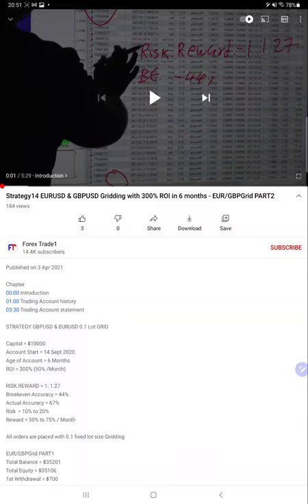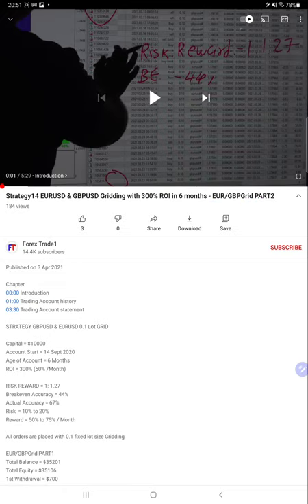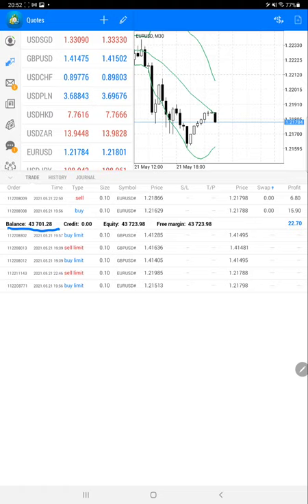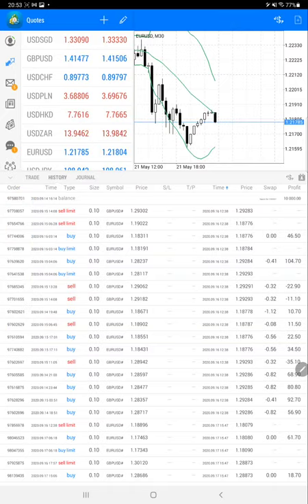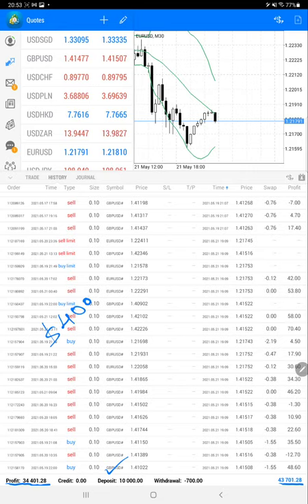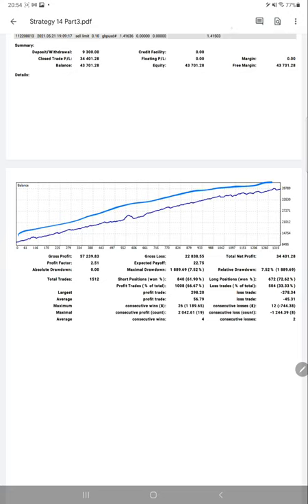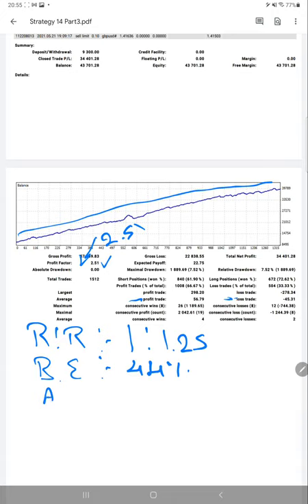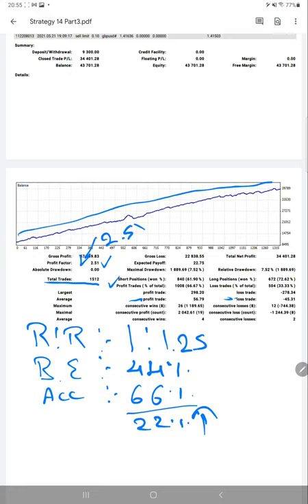Strategy14 EURUSD & GBPUSD Gridding with 344% ROI in 8 months - EUR/GBPGrid PART3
Chapter
00:00 Introduction
00:10 Verify Previous update
00:55 Trading Account history
02:45 Trading Account statement

STRATEGY GBPUSD & EURUSD 0.1 Lot GRID

Capital = $10000
Account Start = 14 Sept 2020
Age of Account = 6 Months
ROI = 300% (50% /Month)

RISK REWARD = 1: 1.27
Breakeven Accuracy = 44%
Actual Accuracy = 67%
Risk  = 10% to 20%
Reward = 50% to 75% / Month

All orders are placed with 0.1 fixed lot size Gridding